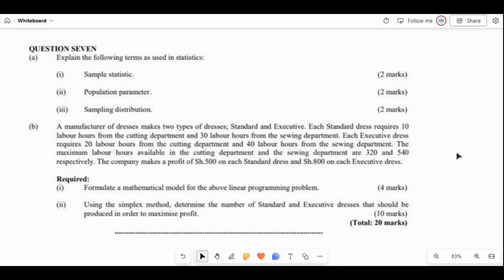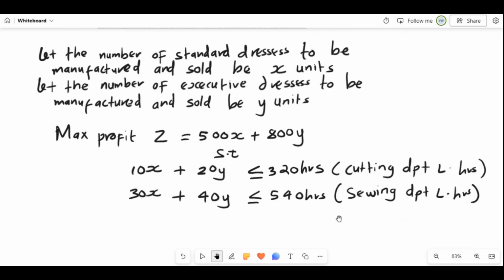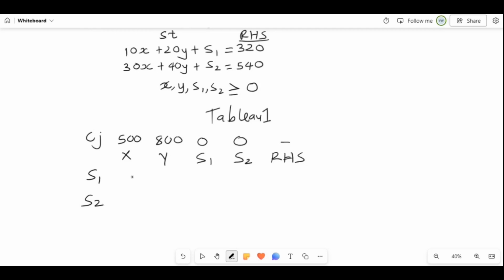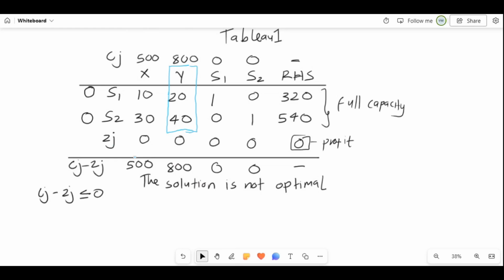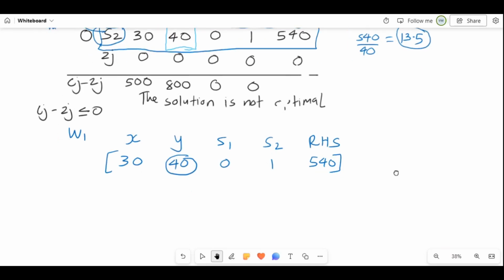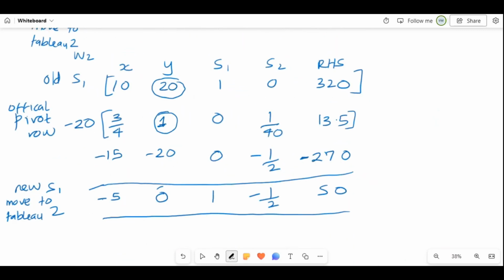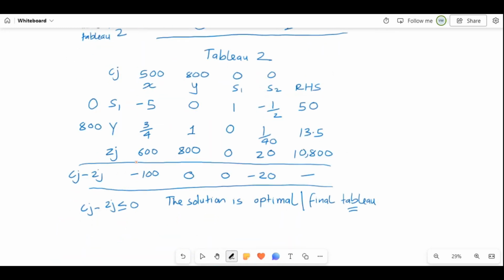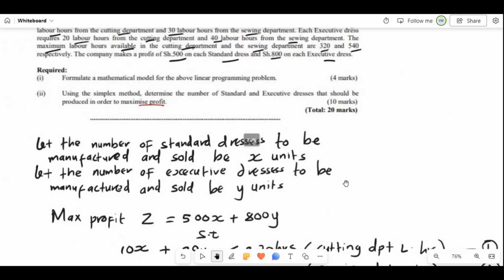CPA SIMPLEX METHOD MADE SIMPLE - LINEAR PROGRAMMING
This video provides a step-by-step guide tailored for CPA students! Using a sample maximization question from KASNEB Quantitative Analysis  exams , I break down each step to make solving linear programming problems easy and effective. Perfect for students preparing for CPA or CIFA exams or anyone looking to understand linear programming basics, this tutorial is designed to boost your confidence and enhance problem-solving skills.